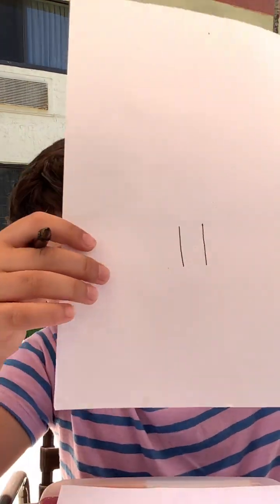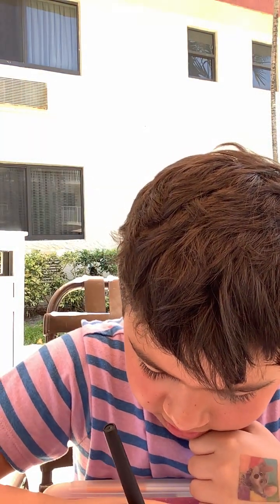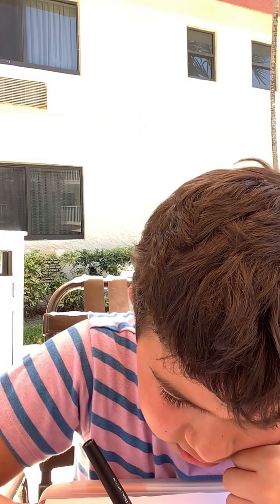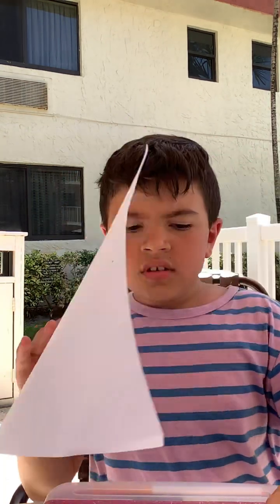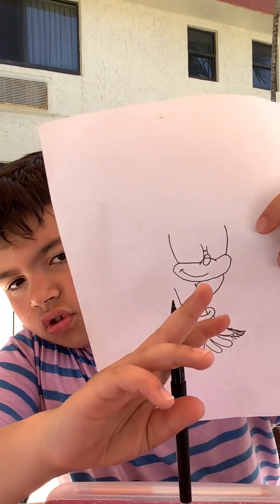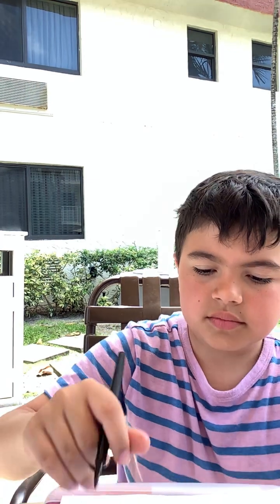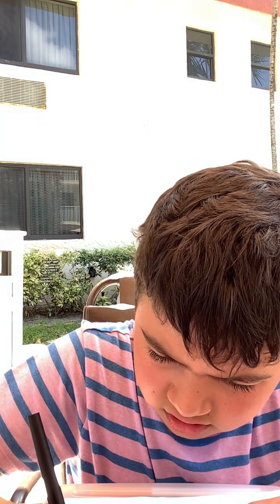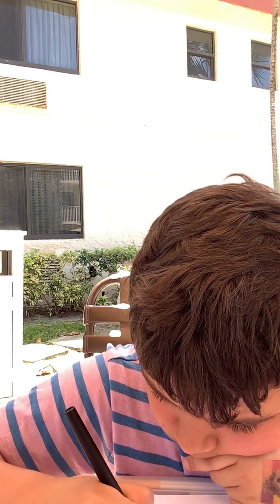How to draw sonic……… yay. Why do I even do this?